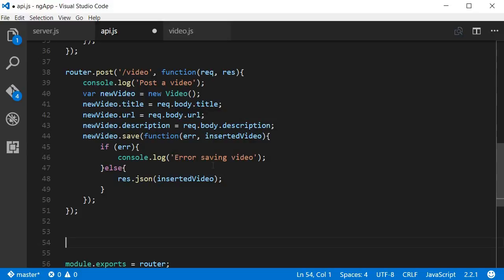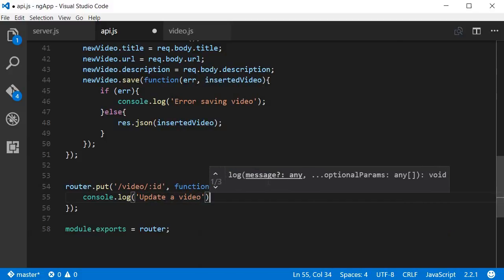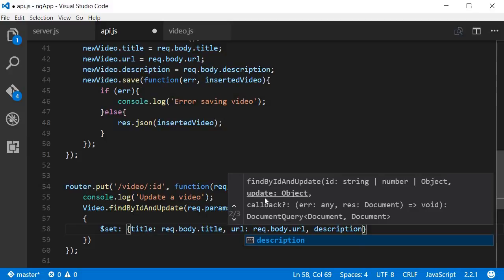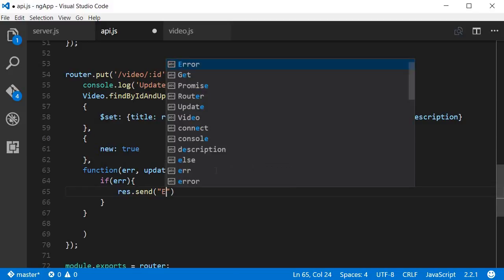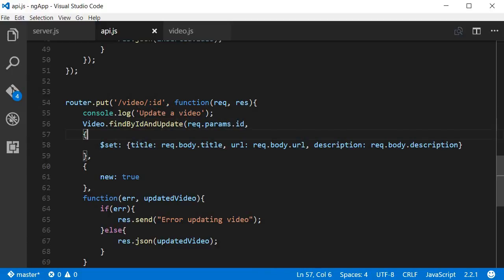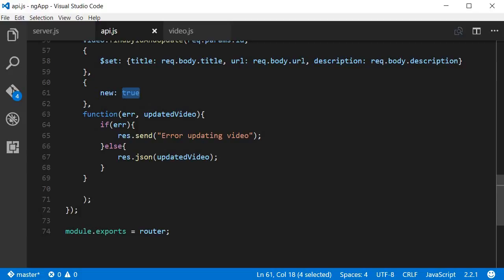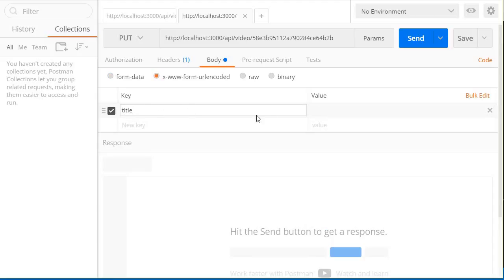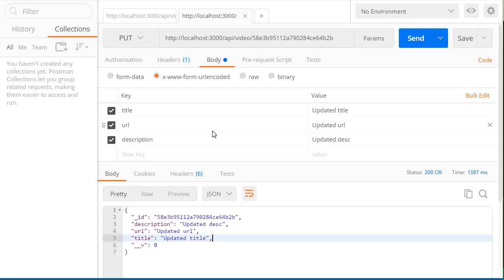Mean Stack Tutorial - 13 - Update data in Mongodb